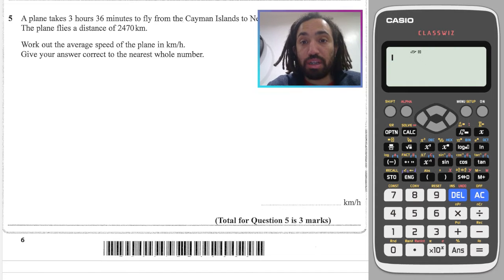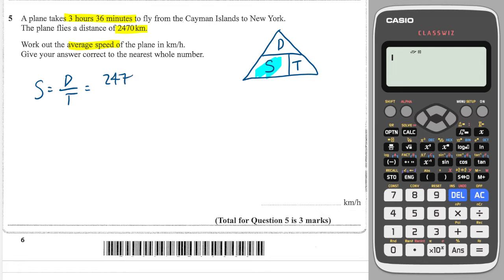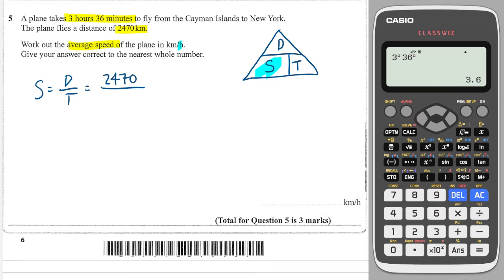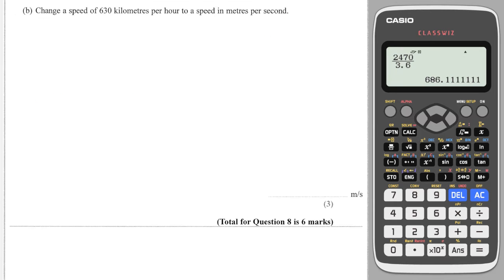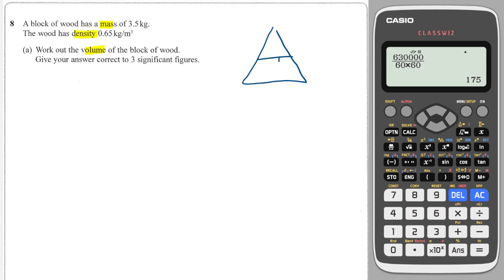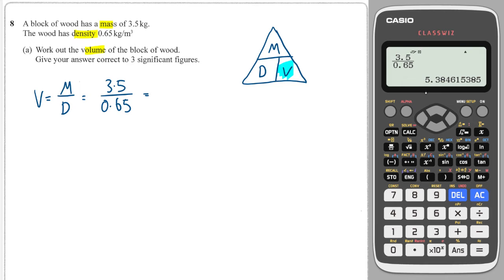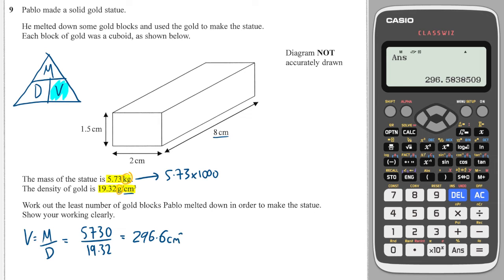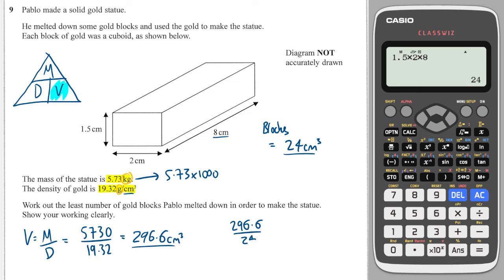#21 Measures - Edexcel IGCSE Exam Questions